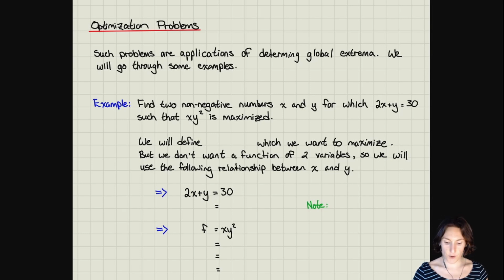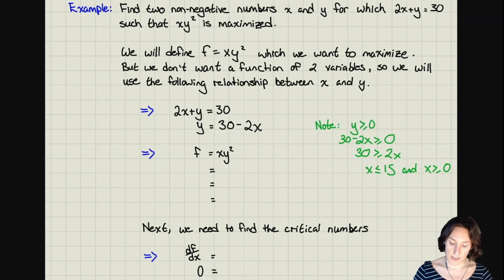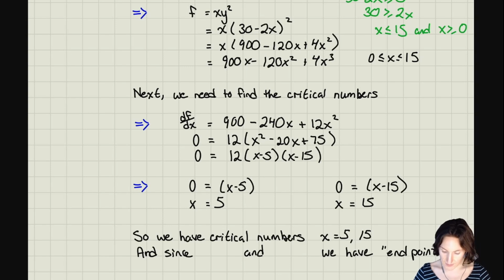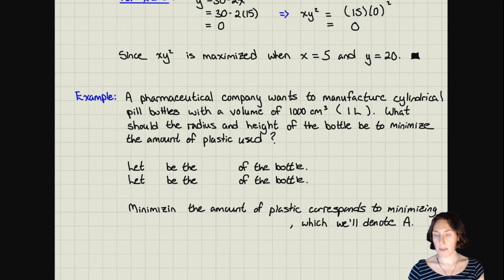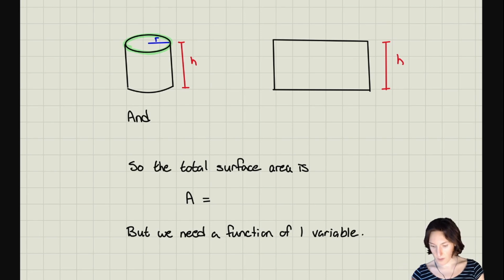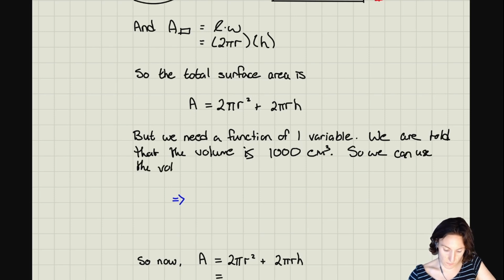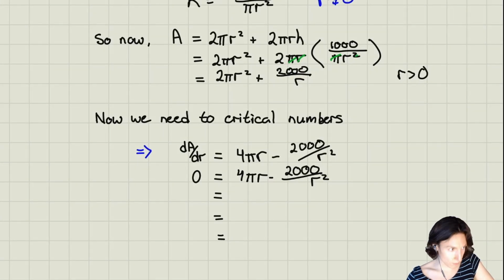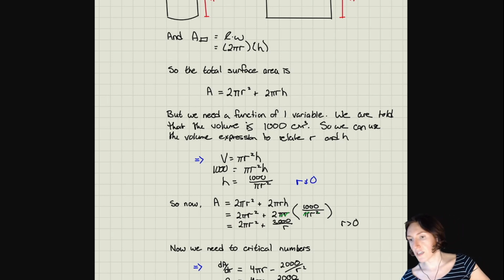Optimization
🔍 What You'll Learn:

- Optimization problems using derivatives.